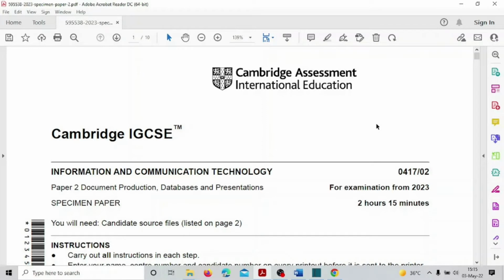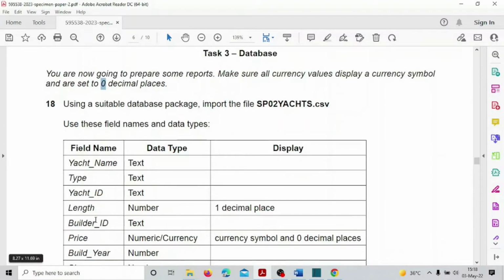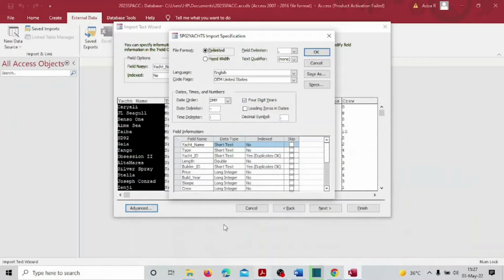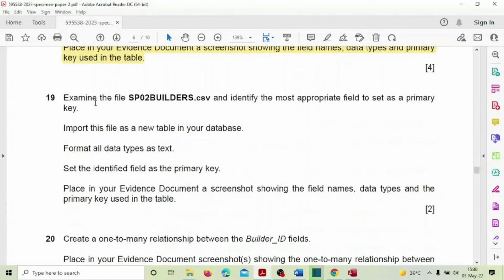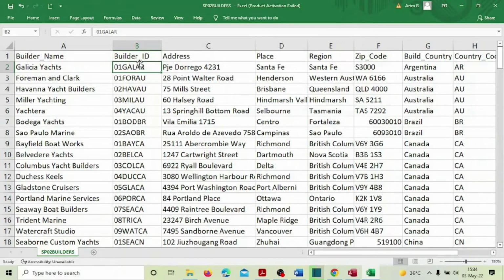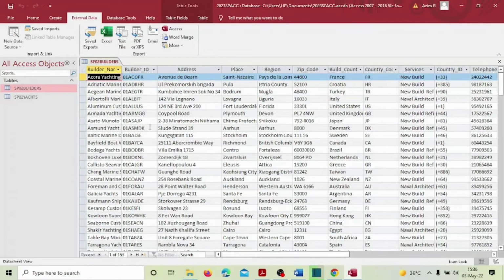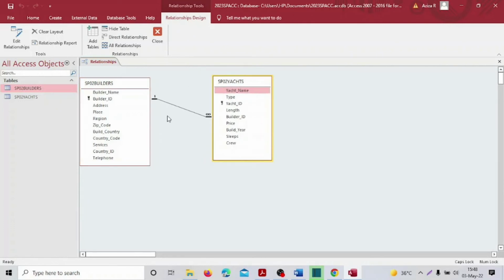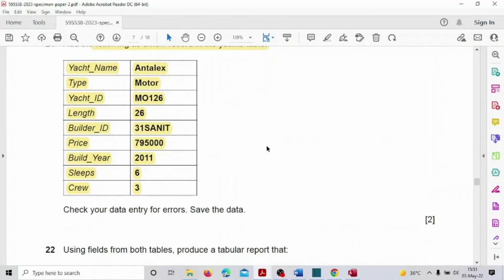2023 SPECIMEN PAPER, MS ACCESS, PAPER 2, PART 1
** 2023 SPECIMEN PAPER **